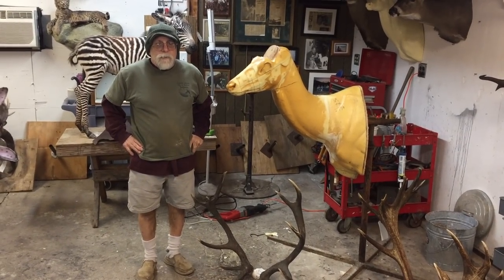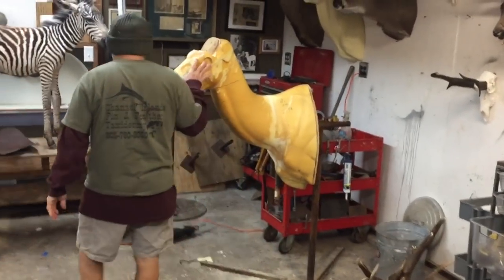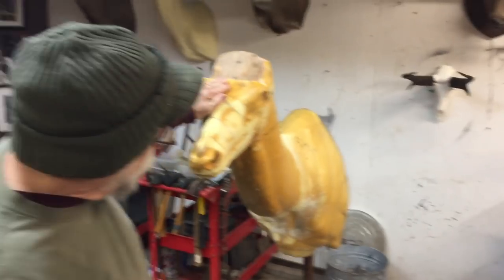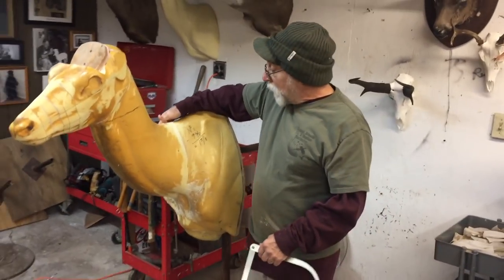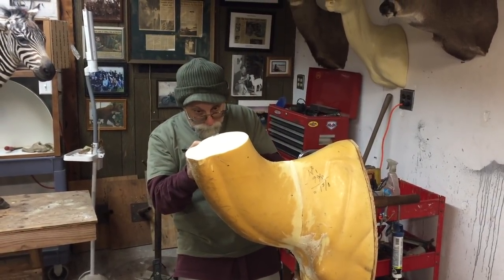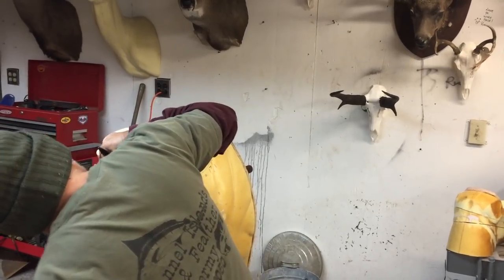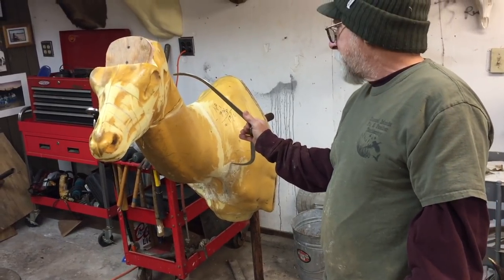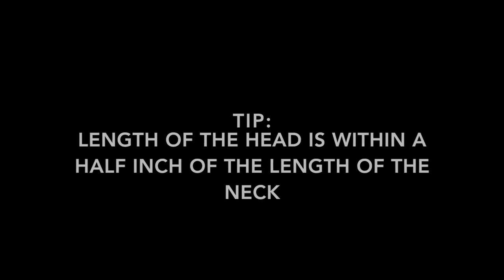Altering a Mannequin